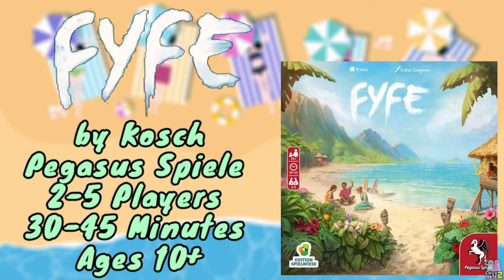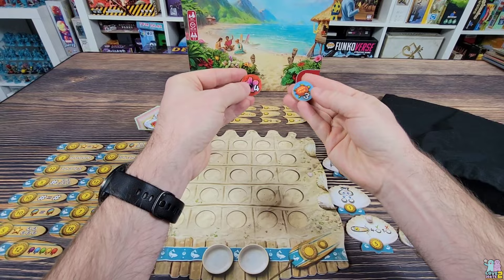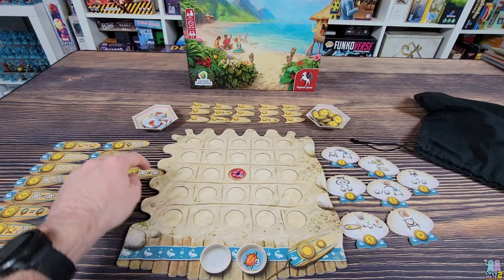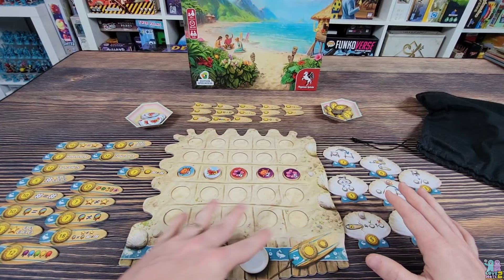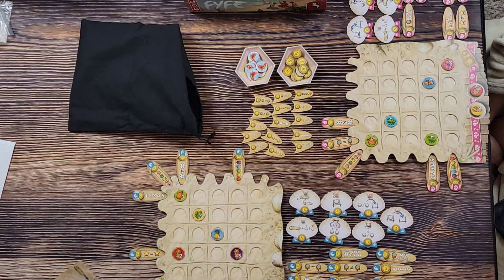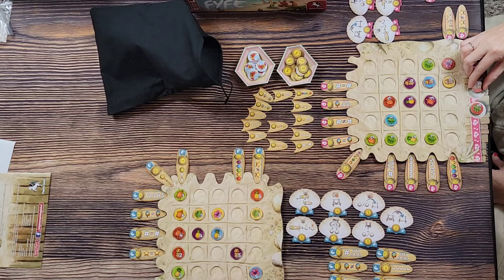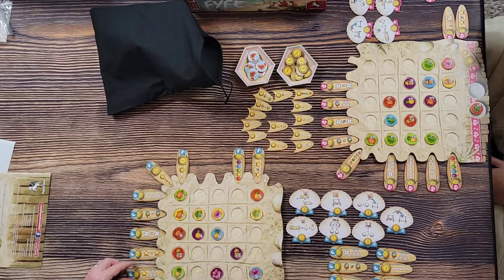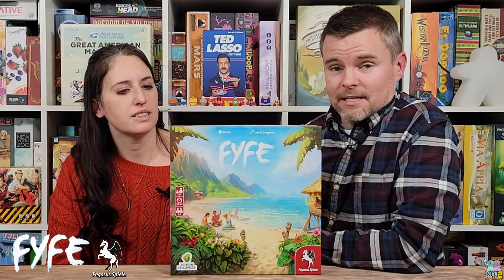FYFE - A Non-Gamer's Review! Pegasus Spiele | Love 2 Hate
Lance and Sam check out a new board game from Pegasus Spiele and designer Kosch called FYFE. This is a tile placement game in which players draw tiles from a bag that they strategically use to fill up their 5x5 grid.

Start 0:00
Intro 0:10
Components 1:00
Turn Overview 1:54
Our Thoughts 8:14
Pros & Cons/Our Scores 13:21

The copy of FYFE seen in this video was provided by Pegasus Spiele North America. No other compensation was provided for this video